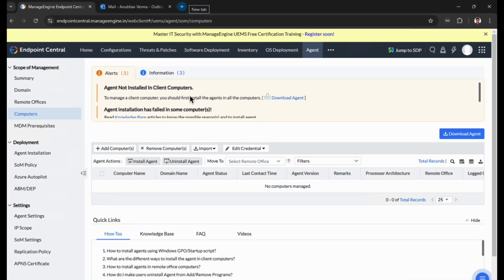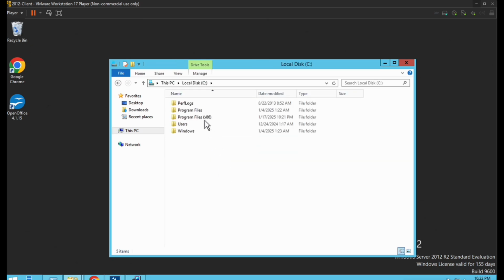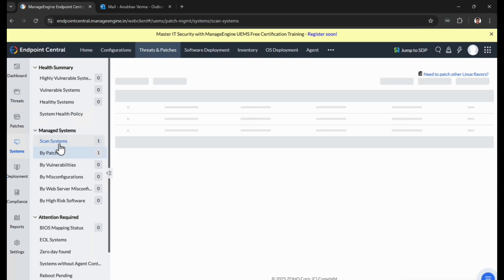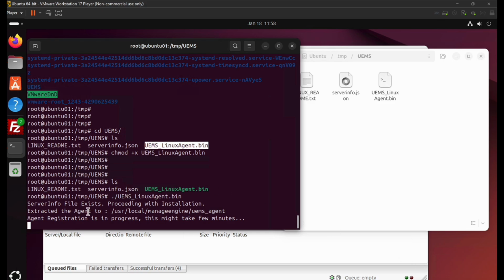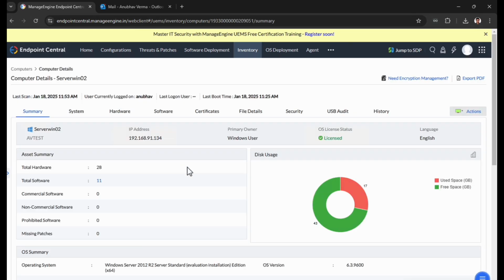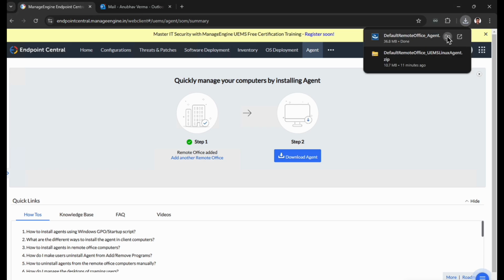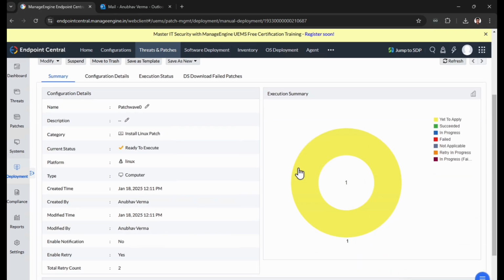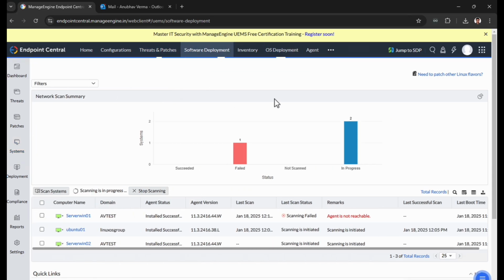Day 3 - Manage Engine | OS Patching